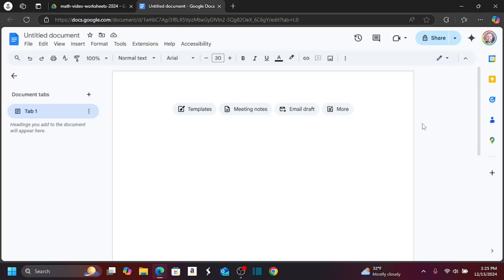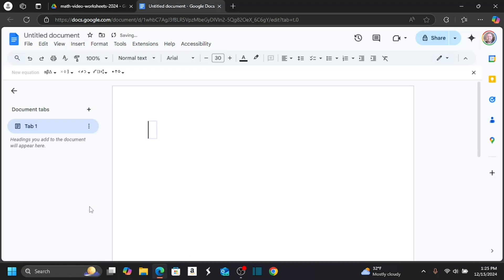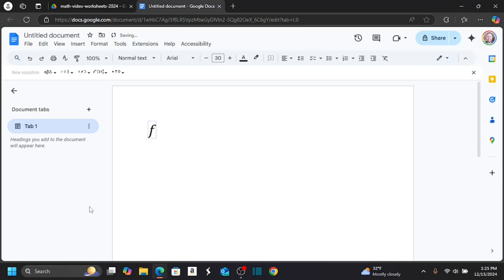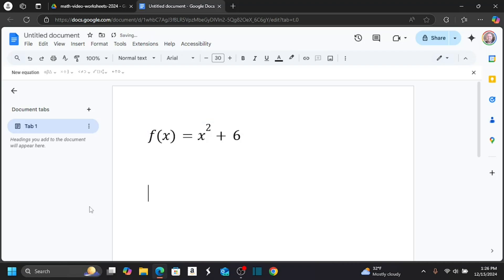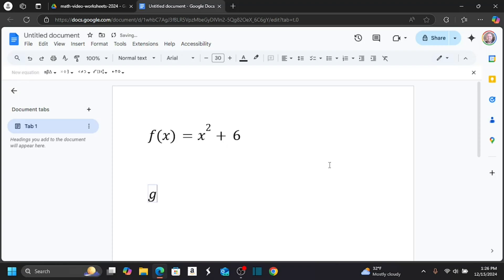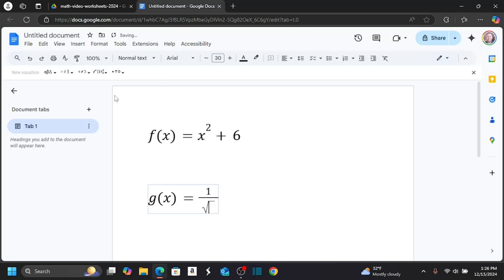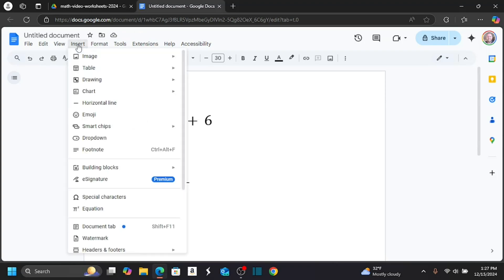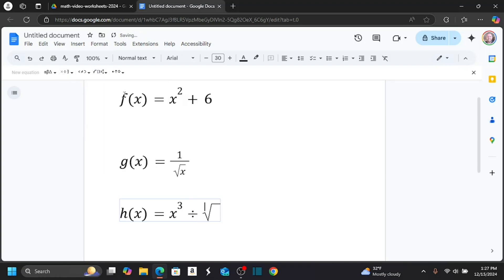How to Insert a Math Equation Into a Google Doc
In this video, I show you how to insert a math equation into a Google Doc.